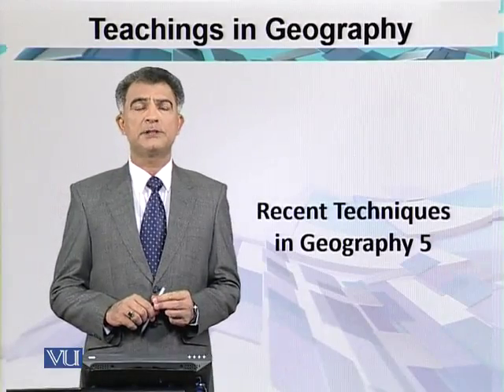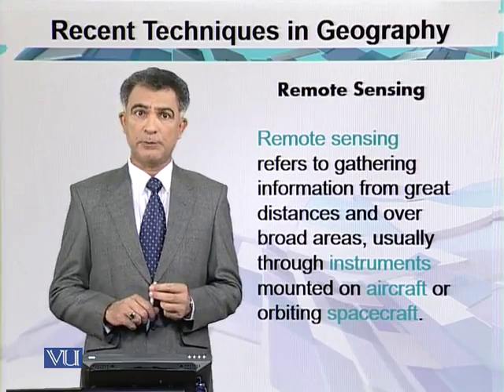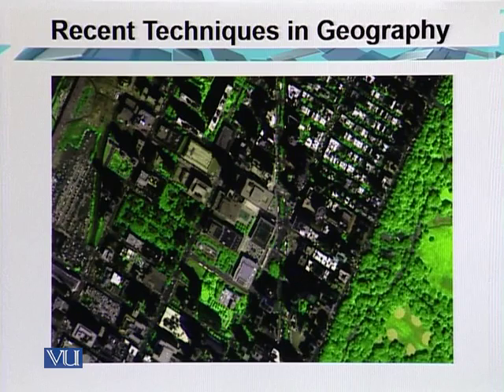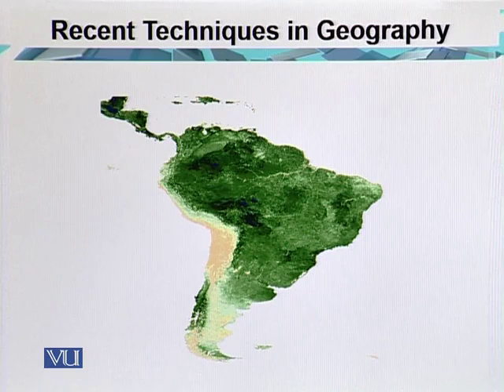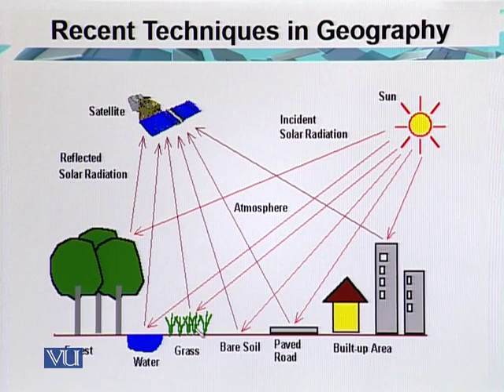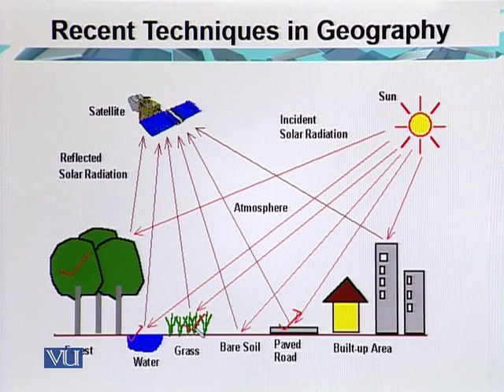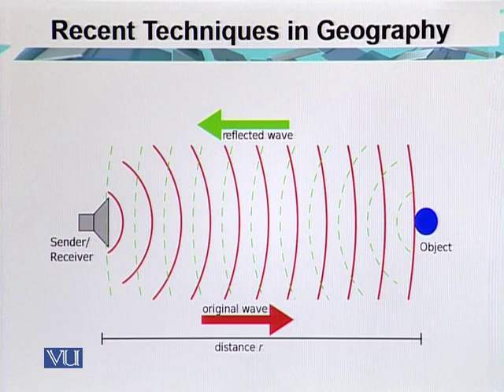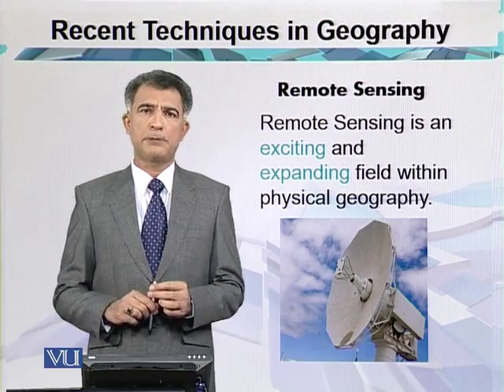EDU515_Topic042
Topic: 42